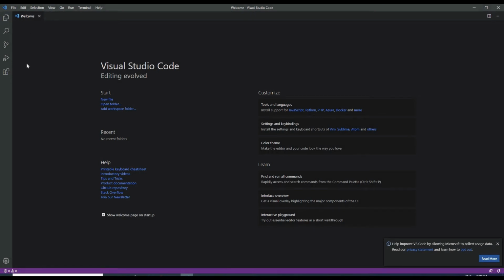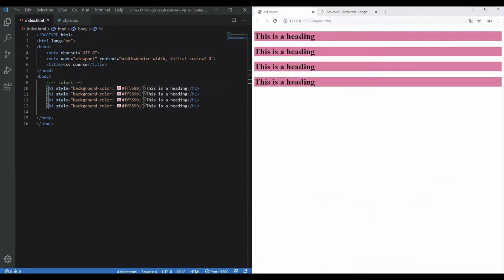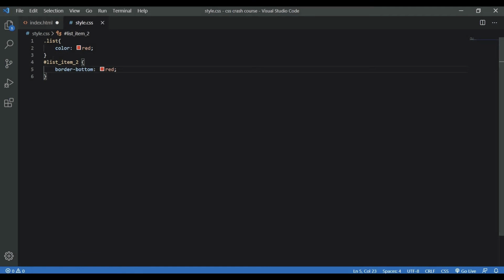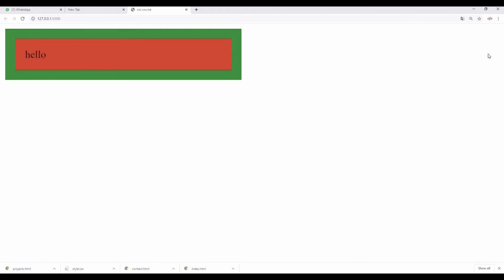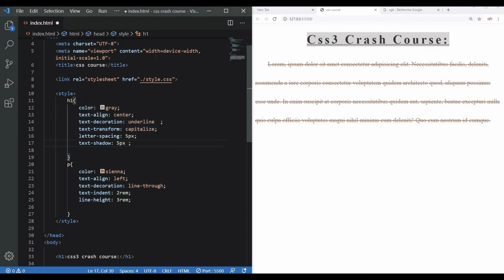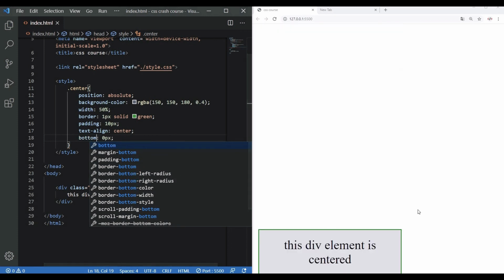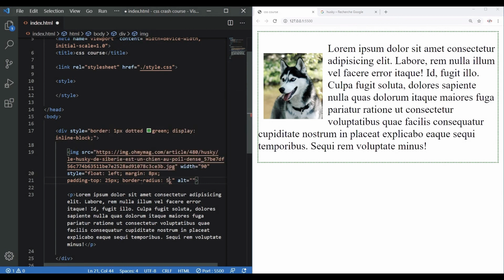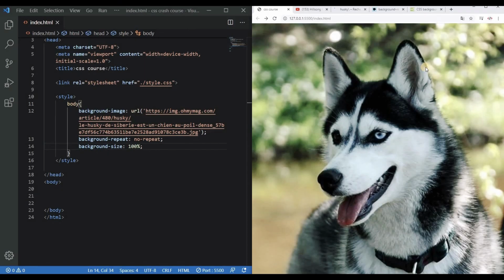CSS Crash Course!! For Beginners part 1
In this crash course I will cream as much about CSS that I can, this is meant for absolute beginners, if you are interested in learning CSS and you know nothing then you are in the right place. We will not be focusing on HTML . The CSS 2nd part crash course will be released shortly after...
and I really advice you to have some html knowledge if you don't go check my HTML crash course!
enjoyy!